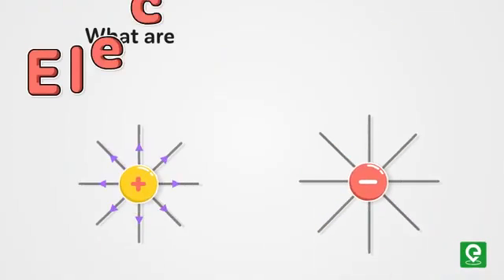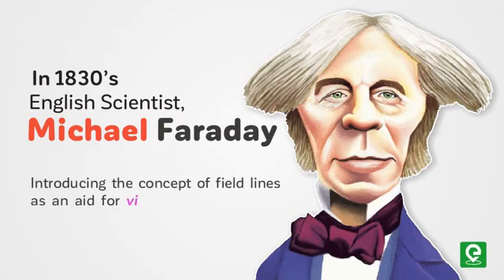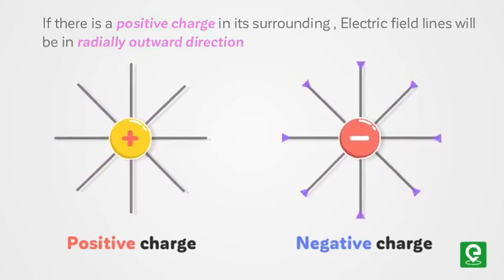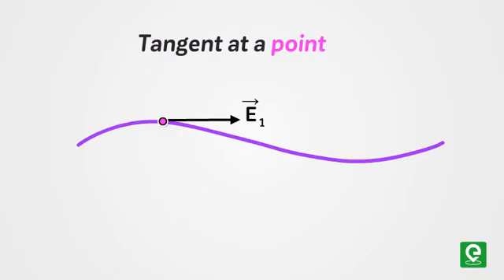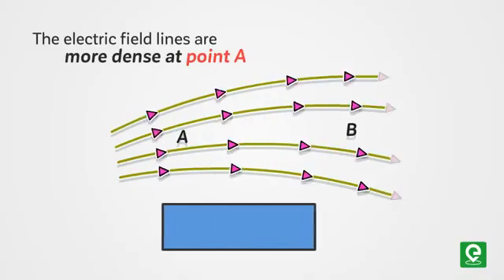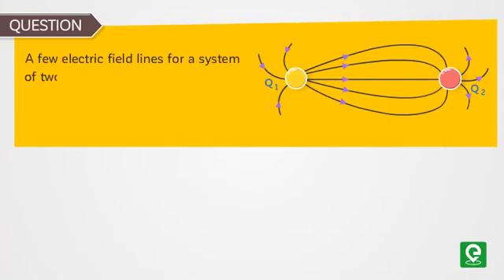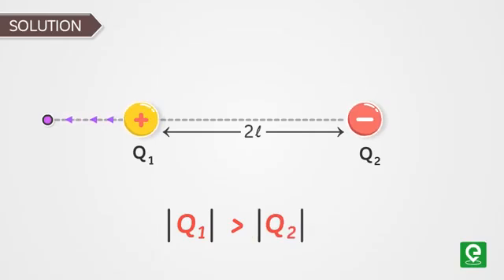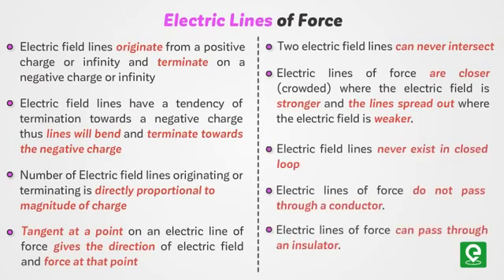Electric Lines of Force | Class XII | IIT JEE | NEET | Physics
This video will help you to understand are electric lines of forces, Coulomb's Law and Properties of Electric Lines of Forces.

After watching this video, you will learn the important concept and tricks in Electrostatics that is about Electric Lines of Force.

Video Highlights:

0:14 – Coulomb’s Law
0:35 – Concept of Field Lines by Michael Faraday
1:05 – Properties of Field Lines
3:03 – IIT-JEE Advanced 2010 Question
4:19 – Conclusion | Properties of Electric Line of Forces

On downloading the app, you can practice thousands of JEE Level questions and prepare yourself to ace all your exams!

Happy Learning!